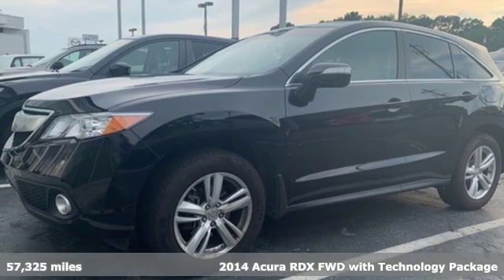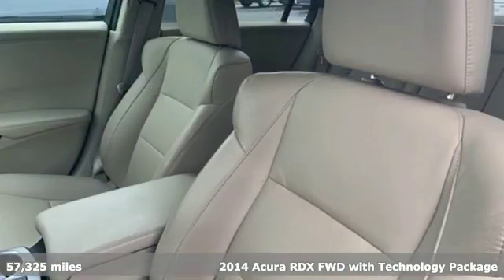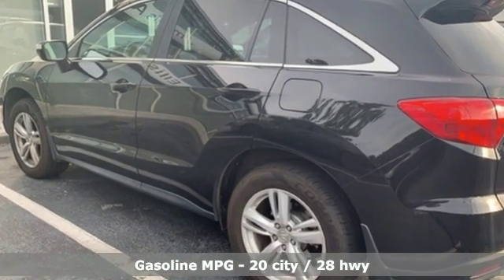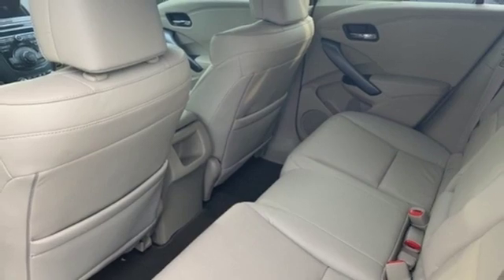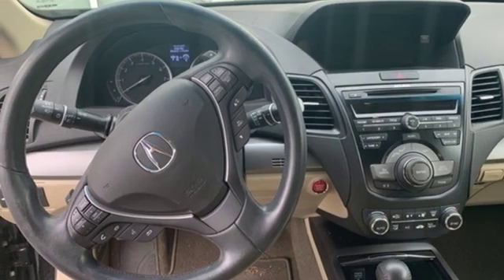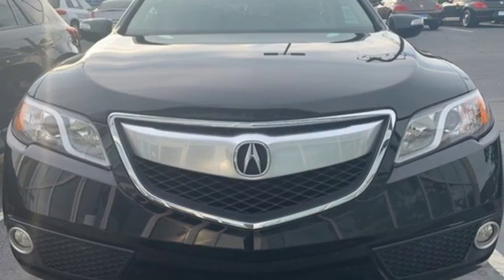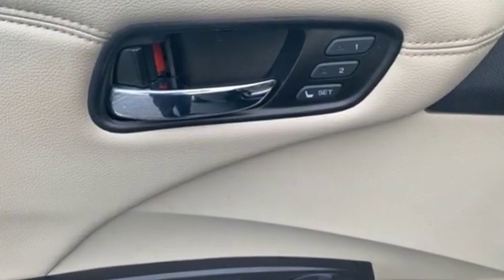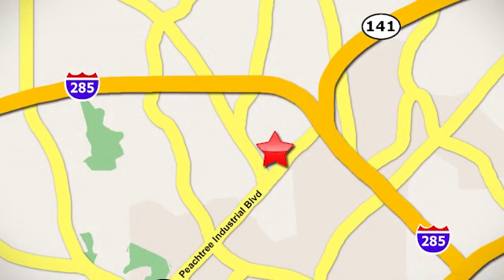Used 2014 Acura RDX Atlanta, GA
Year: 2014
Make: Acura
Model: RDX
Trim: Technology Package
Engine: 3.5L V6 SOHC i-VTEC 24V
Transmission: 6-Speed Automatic
Color: Black
Mileage: 57325
Stock #: VA19159A
VIN: 5J8TB3H51EL007345
Clean CARFAX. RDX Technology Package w/Technology Package CARFAX One-Owner.brbr20/28 City/Highway MPGbrbrAwards:br * ALG Residual Value Awards * 2014 KBB.com 10 Best Certified Pre-Owned Luxury Cars Under $30,000 * 2014 KBB.com 10 Best Luxury Cars Under $40,000brFor more information, Kelley Blue Book is a registered trademark of Kelley Blue Book Co., Inc.

Address:
5901 Peachtree Industry Boulevard